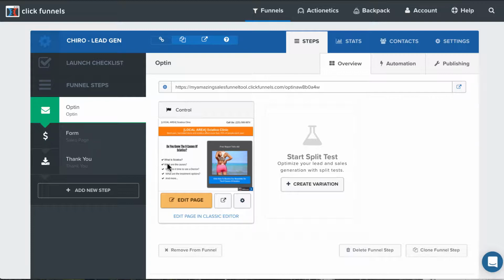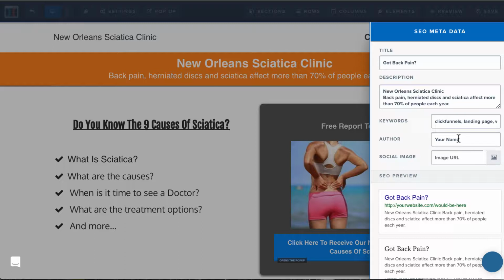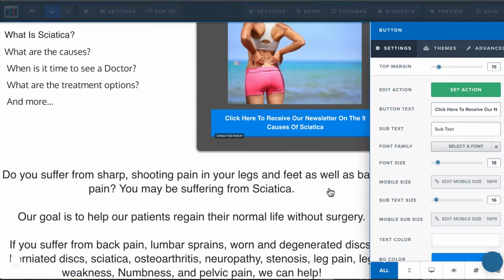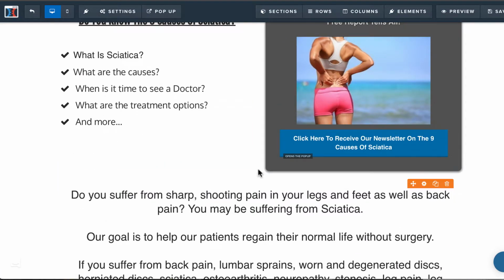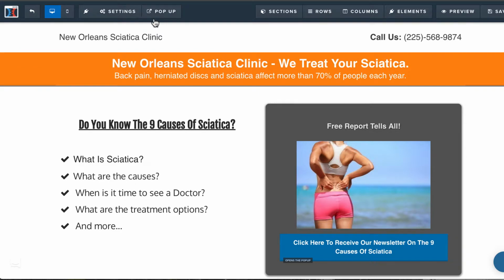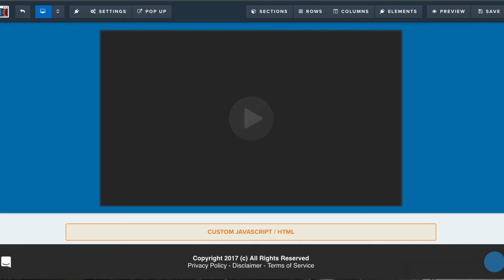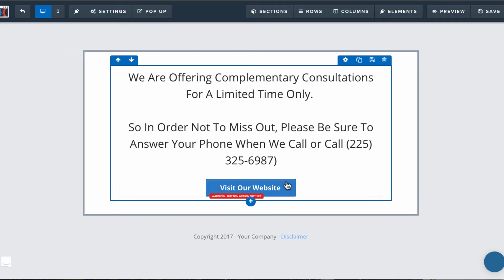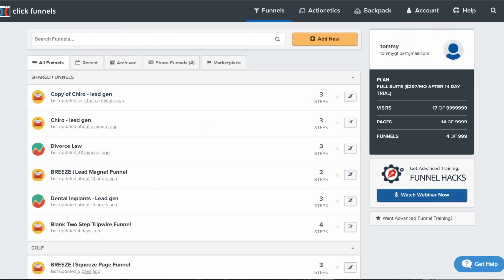RD Chiro Lead Gen Funnel (Share Code)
Try RankDaddy !!